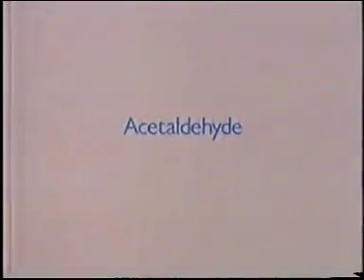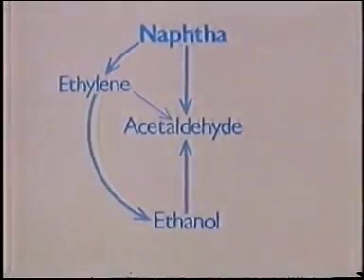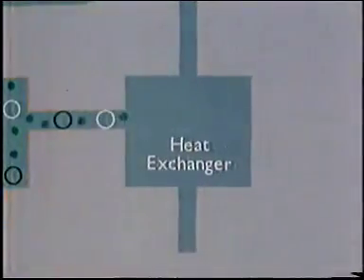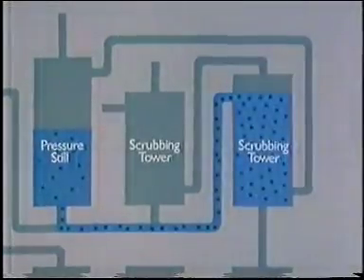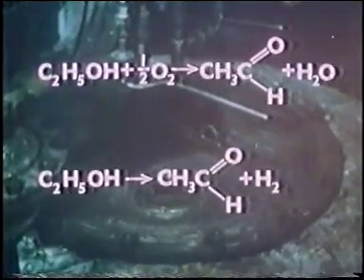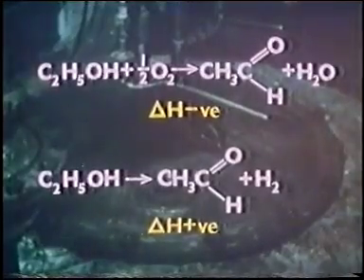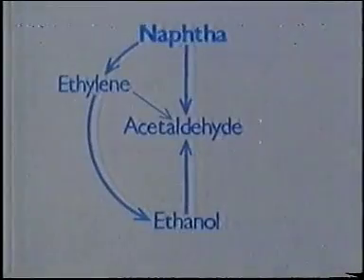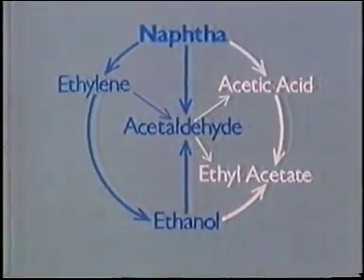OU BBC S246 Ep 15 of 16 Organics by the Ton Organic Chemistry